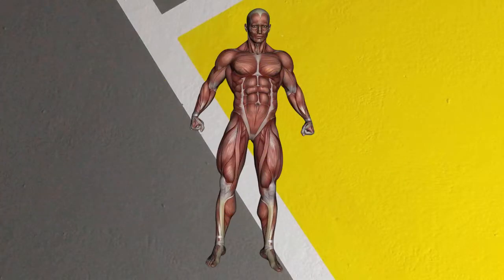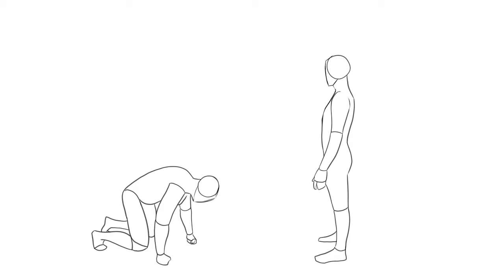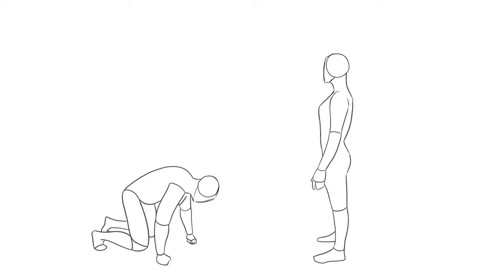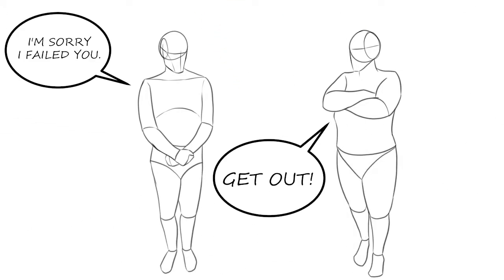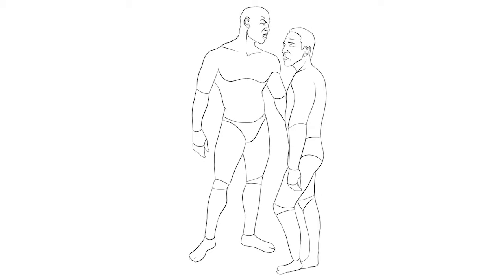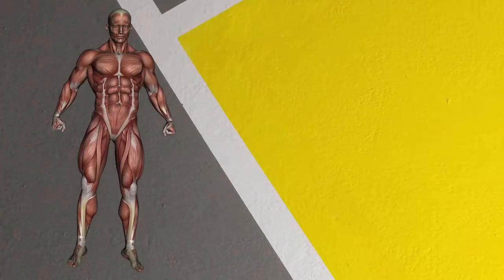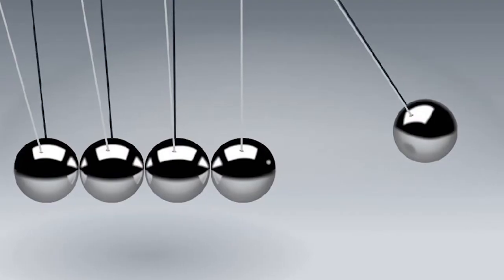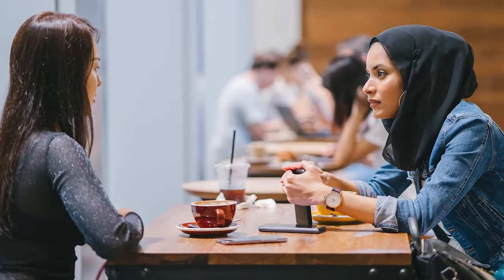How to draw BODY LANGUAGE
Scott McCloud's "Making Comics"

Moleskine Sketchbook

Conte a Paris Pencils

Comic Book Art Boards

Clip Studio Paint DVD-ROM

CHAPTERS
0:00 - 0:44 | Intro
0:44 - 01:36 | The language of the body
01:36 - 02:52 | Proximity
02:52 - 03:28 | How body language changes the impact of words
03:28 - 04:30 | Using the environment
04:30 - 06:16 | Gesture or Anatomy?
06:16 - 07:30 | Understanding your Characters
07:30 - 08:32 | Relationship with the Writer
08:32 - 09:42 | ?!?!?!?!?!